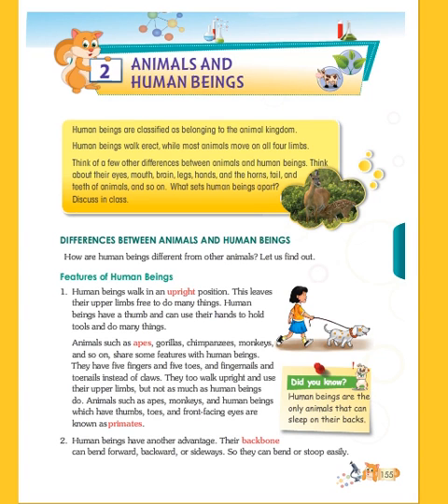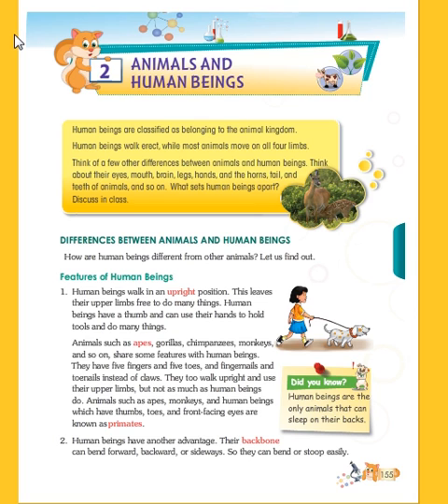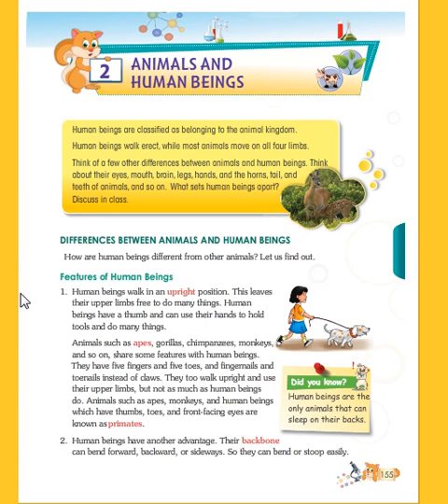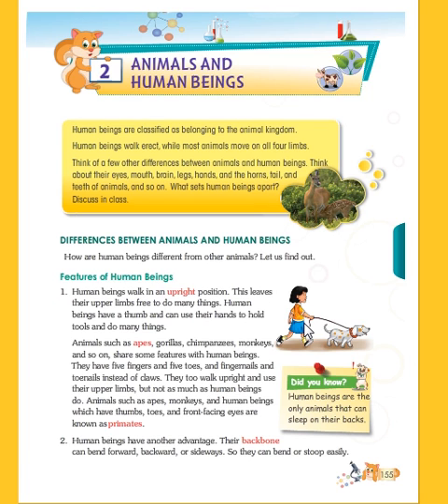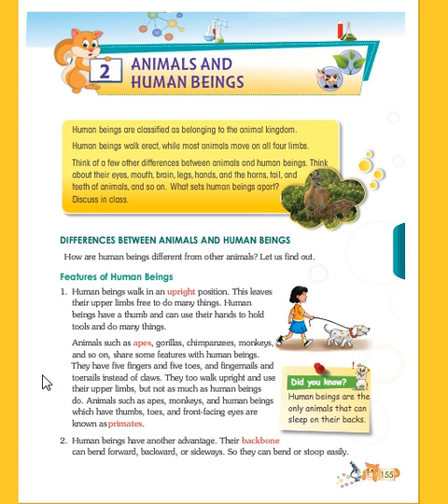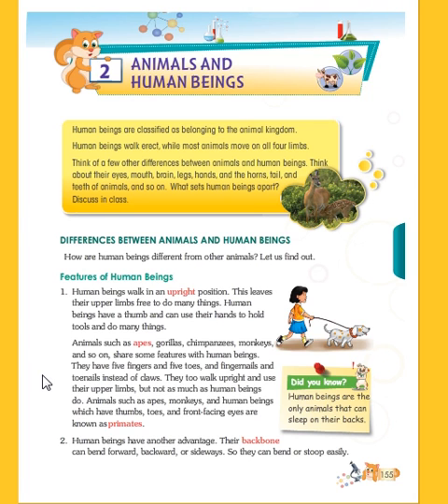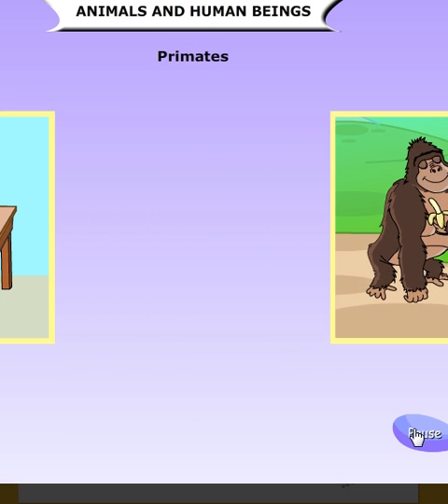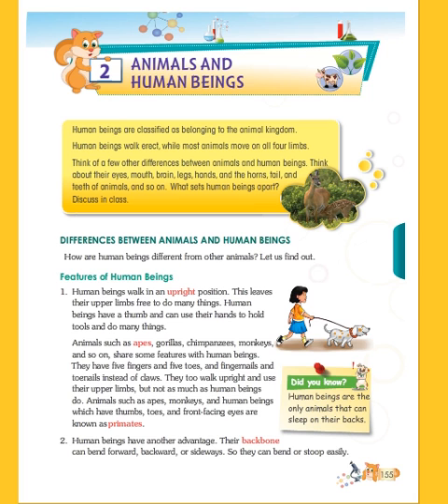CLASS 3 SCI LSN 2 "ANIMALS AND HUMAN BEINGS"PART 1/3 BY INNOVATIVE INTERNATIONAL SCHOOL, Gulbarga.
CLASS 3 SCIENCE  LSN 2 "ANIMALS AND HUMAN BEINGS"PART 1/3 BY INNOVATIVE INTERNATIONAL SCHOOL, Gulbarga.